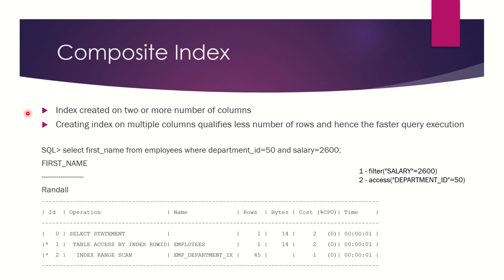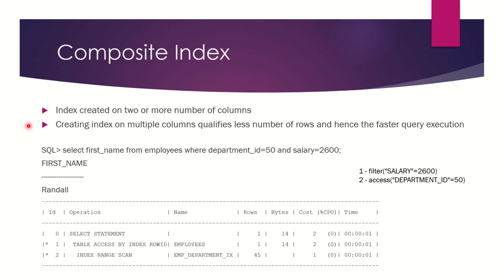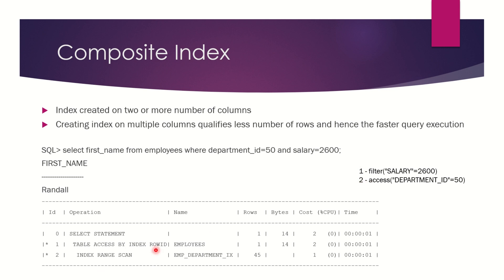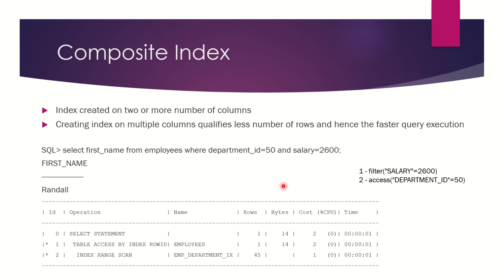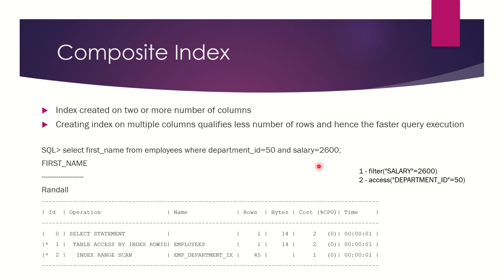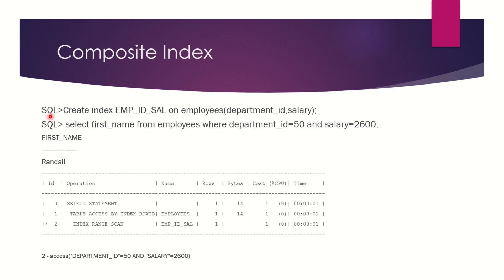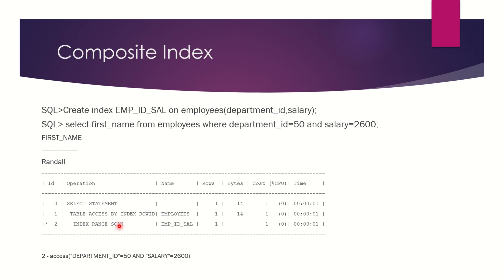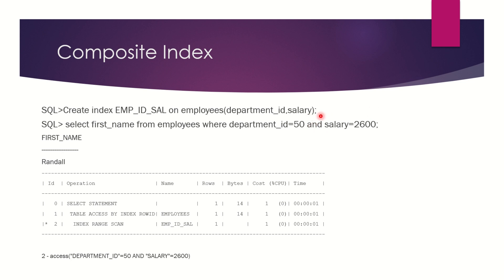Oracle SQL Performance Tuning Day 9 - Types Of Indexes - Composite Index